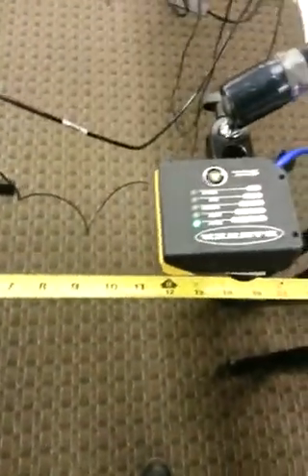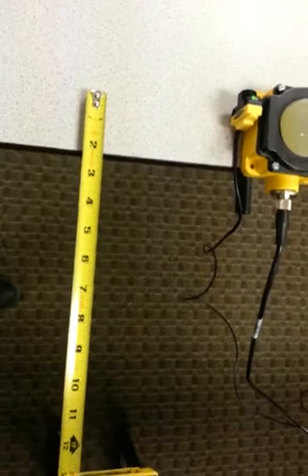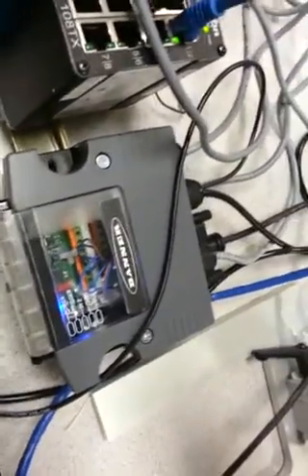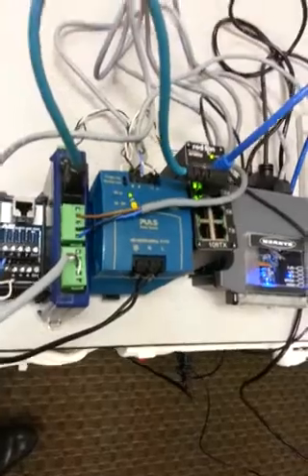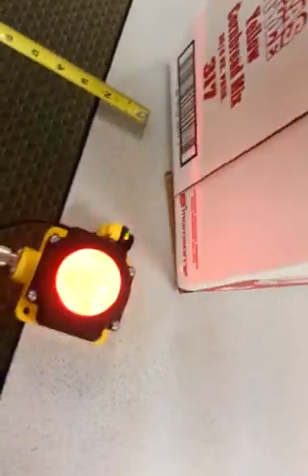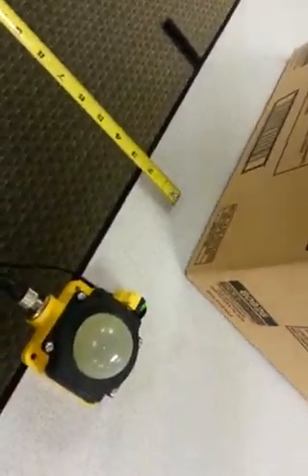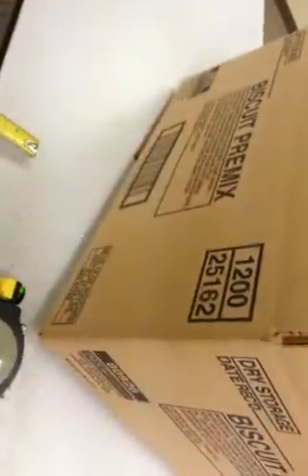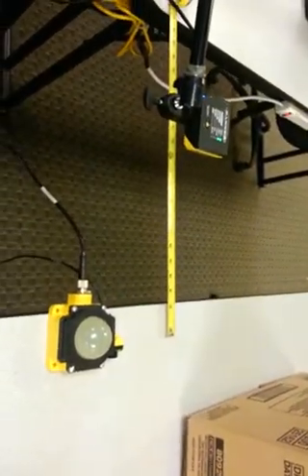Banner barcode application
Reading codes printed on white and brown boxes